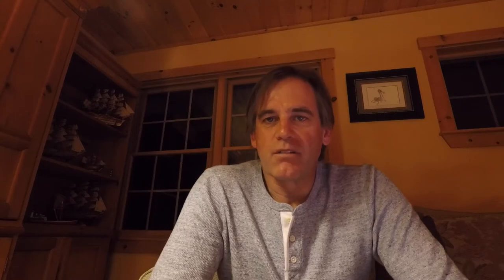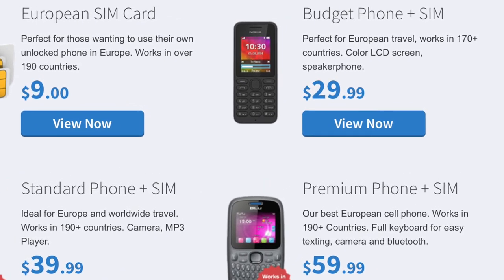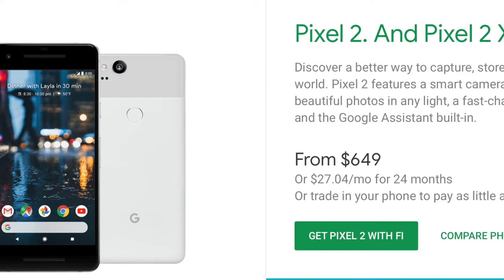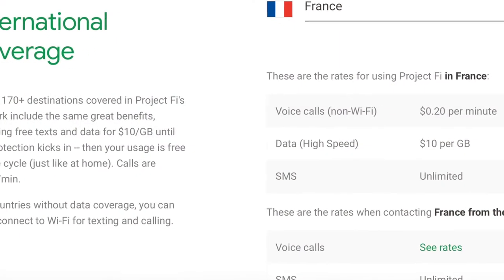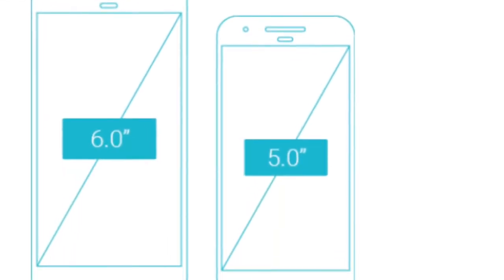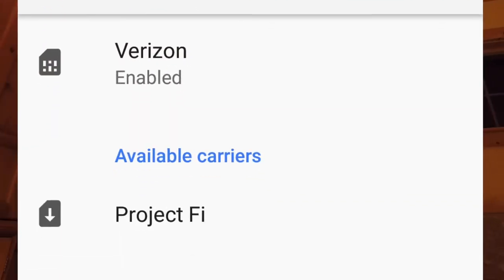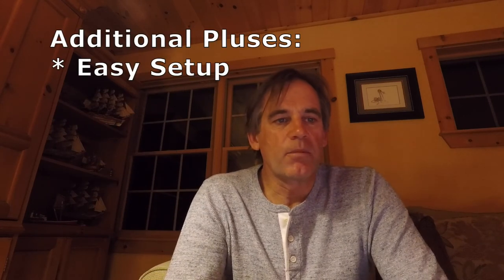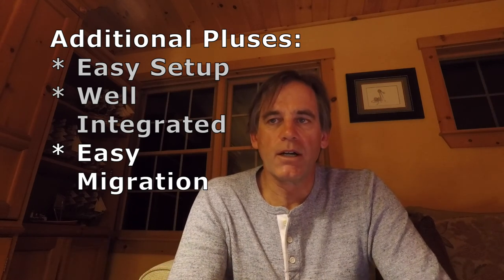Traveling Overseas? You Need the Pixel 2 Phone and Project Fi | Ep. 14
Check out this video where we explain the new Google Project Fi service, coupled with the Pixel 2 phone. It offers very easy access to voice, text and data when you are traveling in 170+ countries - a much better solution than trying to get your domestic U.S. phone to work overseas. No fumbling around with local sim cards or expensive pay-as-you-go plans. And you can use it as a mobile hotspot to connect your other devices. A great answer to internet hungry travelers!